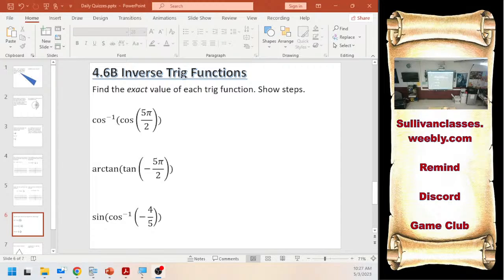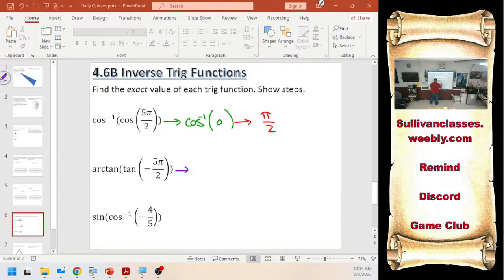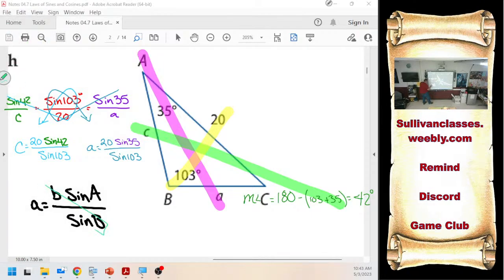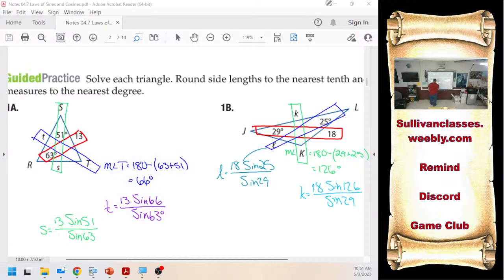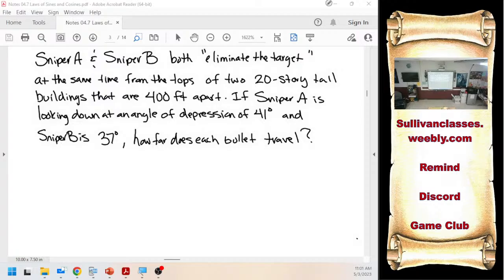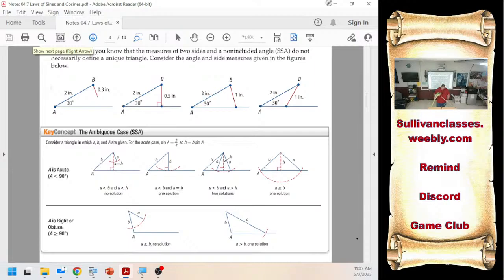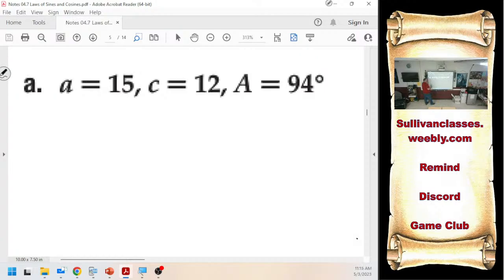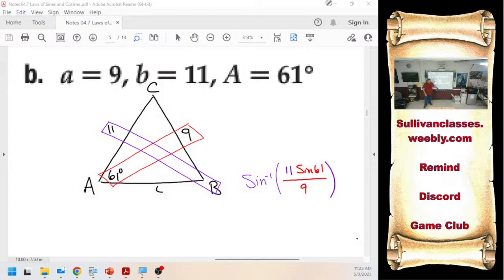230503 PreCalc- 4.7B Law of Sines